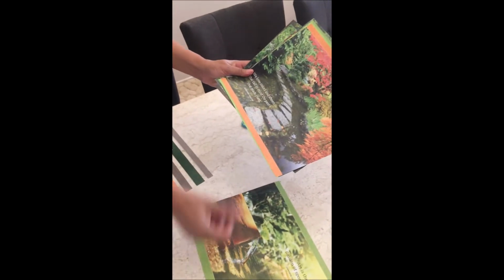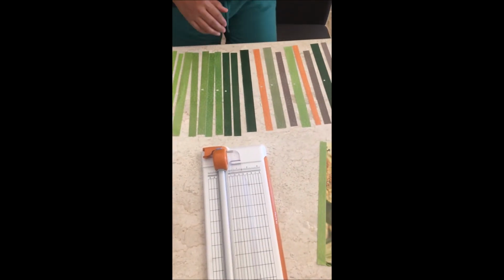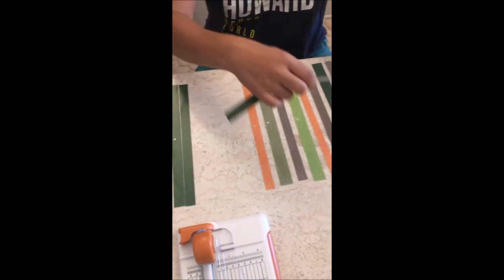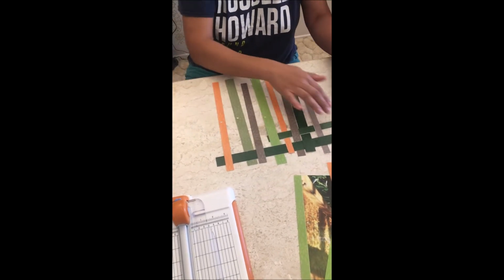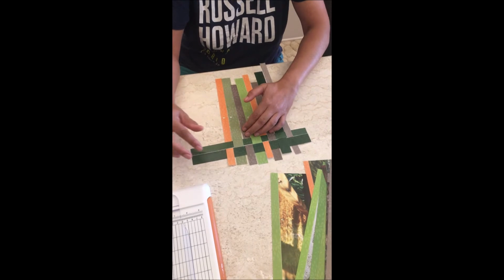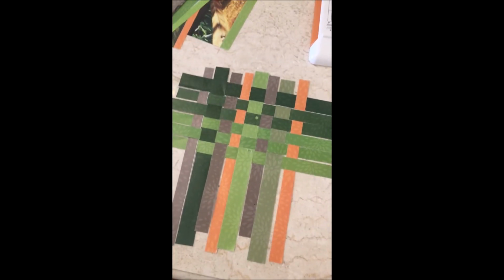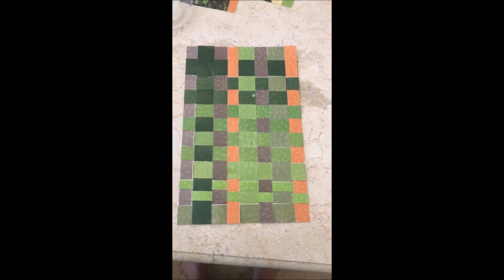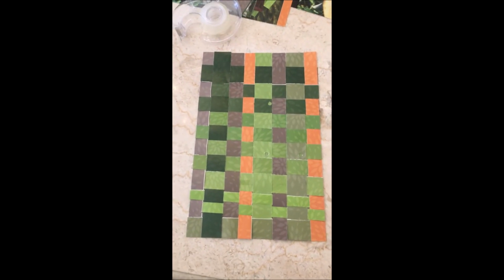Paper Weaving at home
Waste Not Want Not.. Mrs Carissa Jaworska shows how to use up that excess coloured paper at home. Create paper weaving for use around the home!